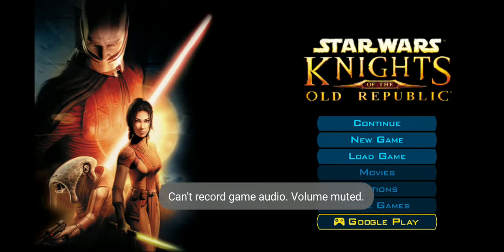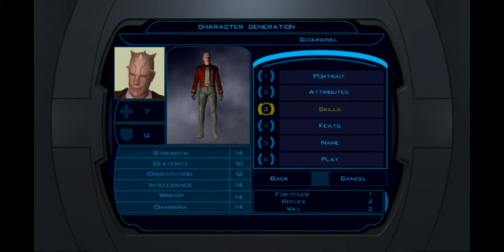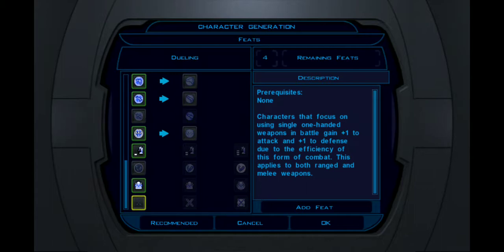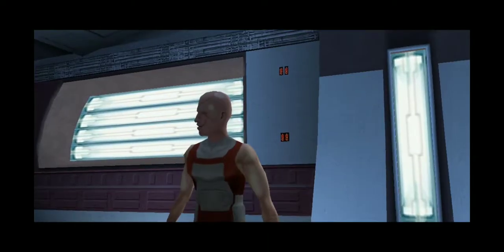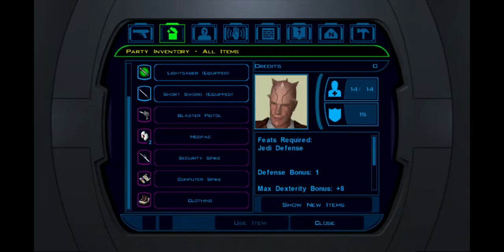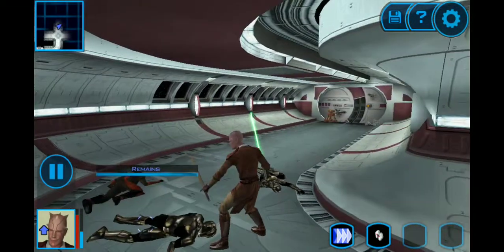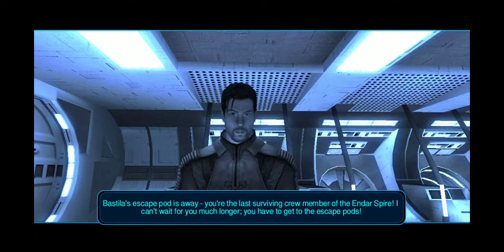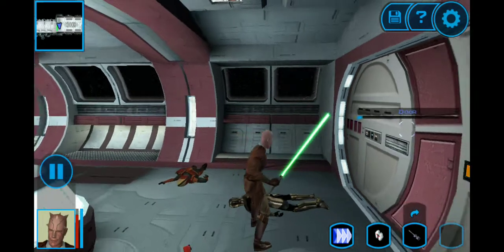Kotor (modded Android version)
This is what I play when I don't have internet